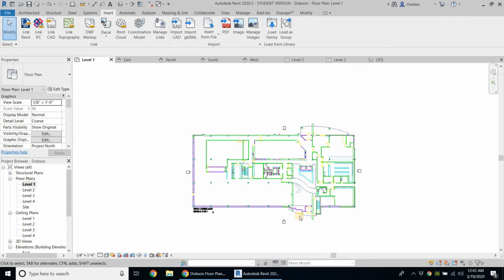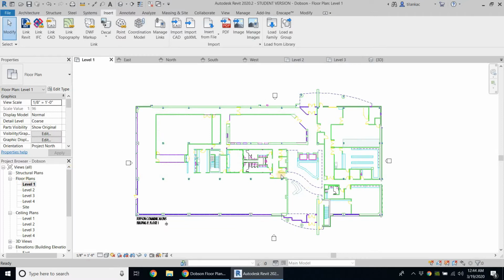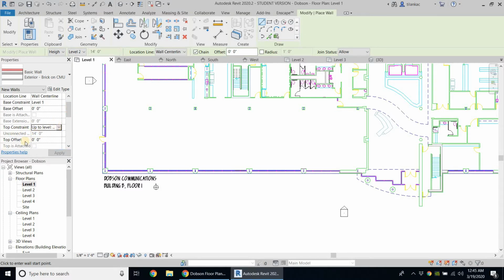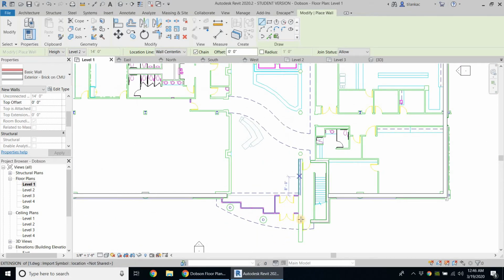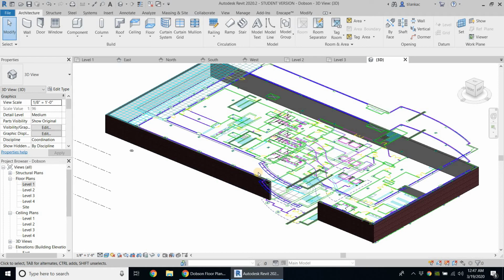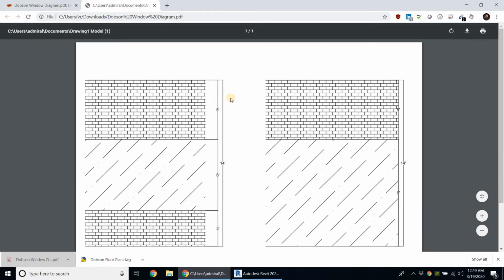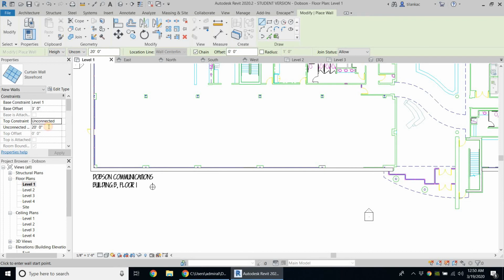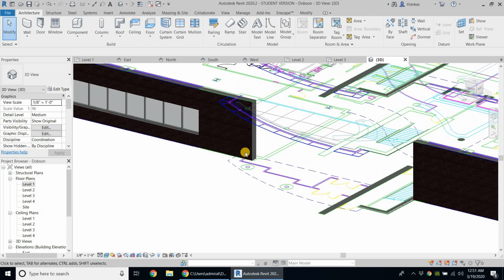04 First Floor Walls